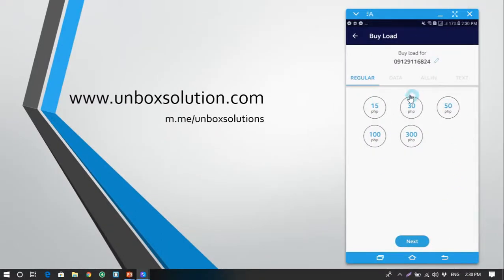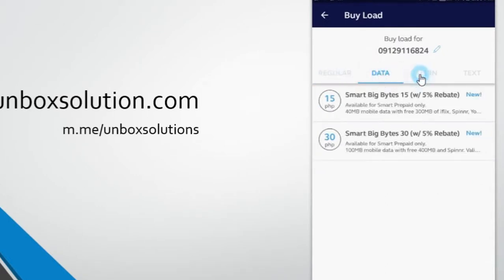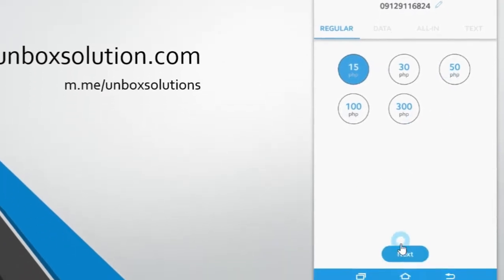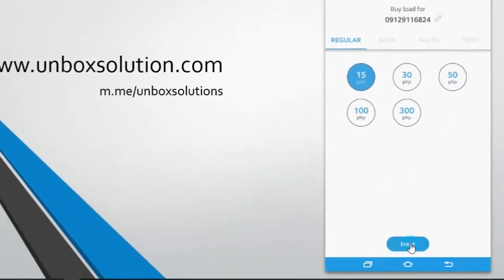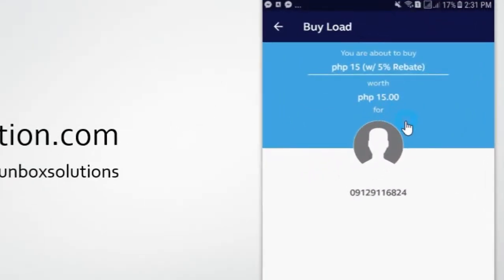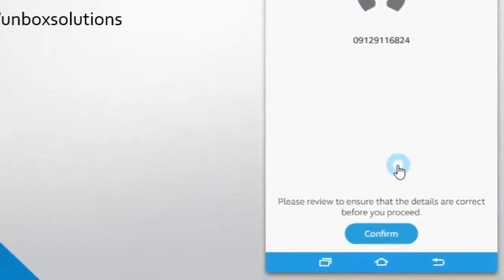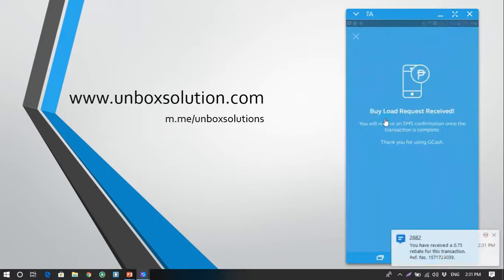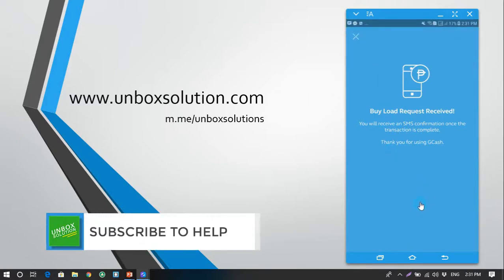How to buy load using Gcash 2018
To buy load using Gcash, you just need to follow these simple steps.

Airtime load is one of the need now here in the Philippines. It's just great that you can buy load easily using Gcash. Open the Gcash app, choose "buy load", enter the amount then confirm. Let me show you the process on this video.